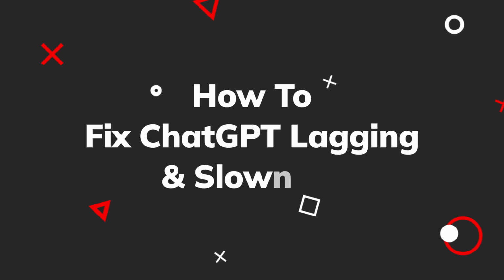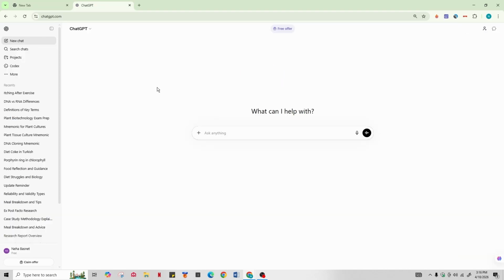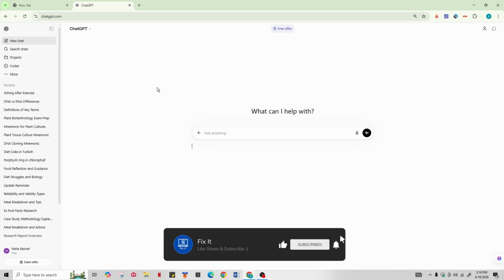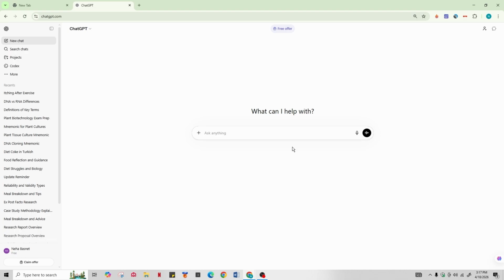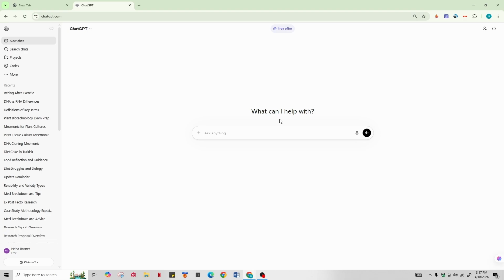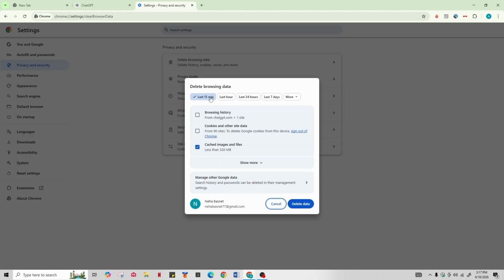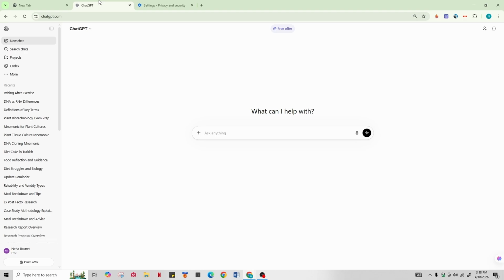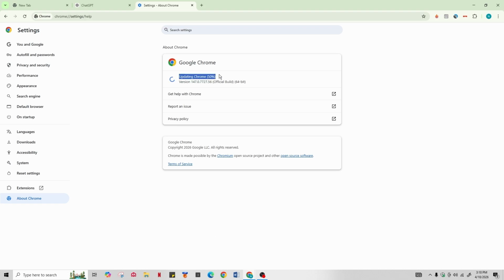How To Fix ChatGPT Lagging & Slowness 2026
If ChatGPT is running slow or lagging, it can seriously disrupt your workflow — but don’t worry. ⚡ This step-by-step 2026 guide will help you fix ChatGPT lagging and slowness issues so you can get back to smooth and fast responses in no time.

Want to speed up your ChatGPT experience and eliminate frustrating delays? 🚀💻 This video walks you through proven fixes to improve performance on both desktop and mobile devices.

What You’ll Learn in This Video:
✅ Common reasons why ChatGPT is slow or lagging
✅ How to fix browser-related issues (cache, extensions, updates)
✅ Tips to improve internet speed for better performance
✅ How to check if ChatGPT servers are down
✅ Best practices to optimize ChatGPT usage in 2026

Whether you're facing slow loading, delayed responses, or freezing issues, this tutorial will help you troubleshoot and fix the problem step by step.

📌 Chapters:
⏱ 0:00 - Introduction
⏱ 0:15 - How To Fix ChatGPT Lagging & Slowness 2026